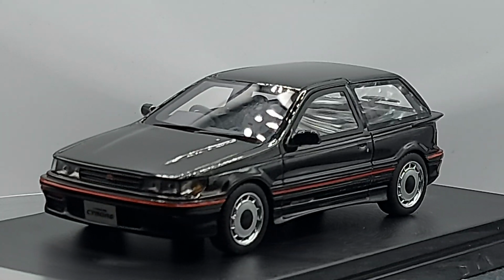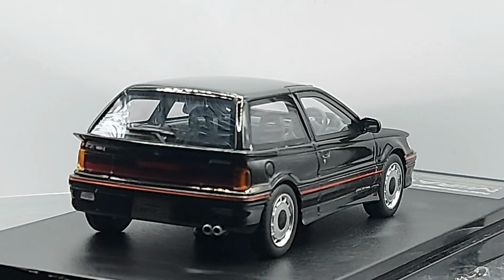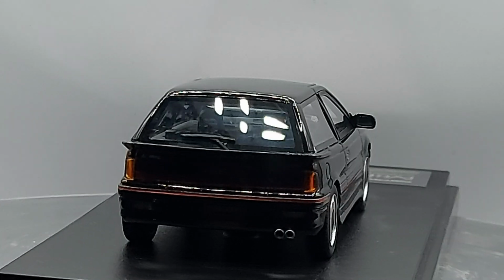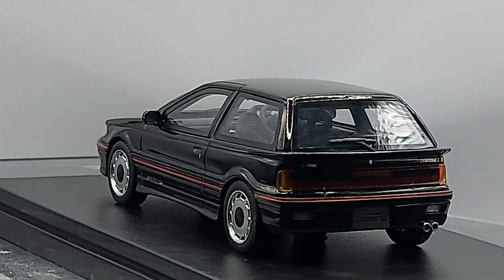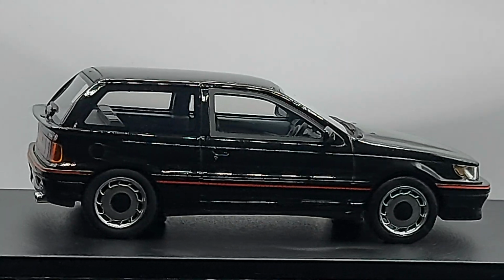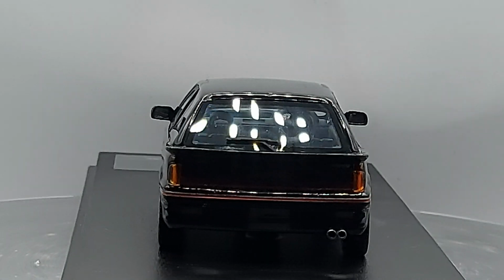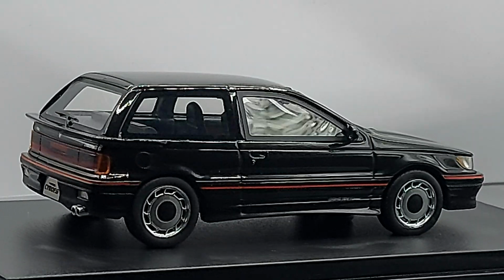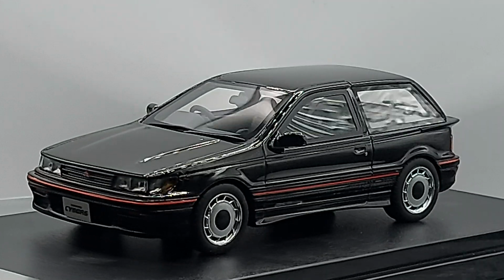1987 Mitsubishi Mirage Cyborg DOHC 16v resin by Hi Story